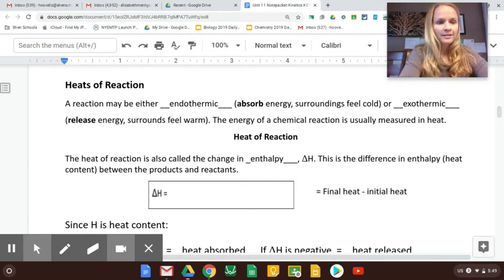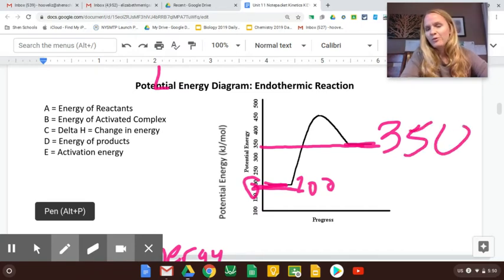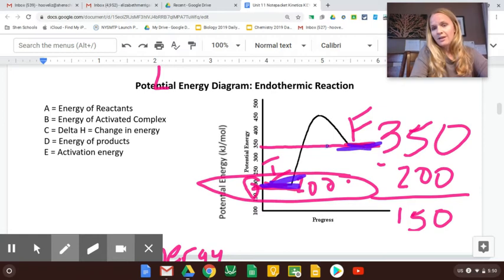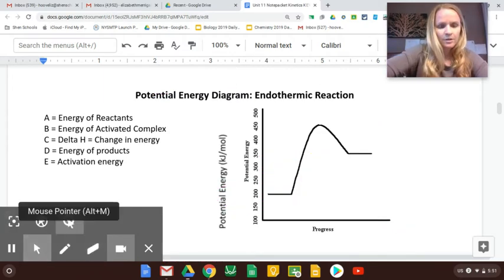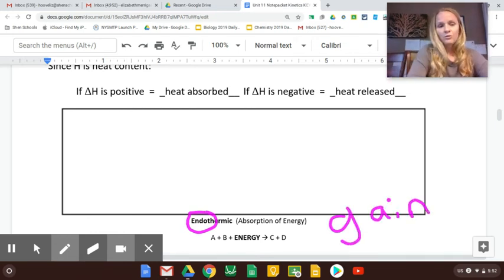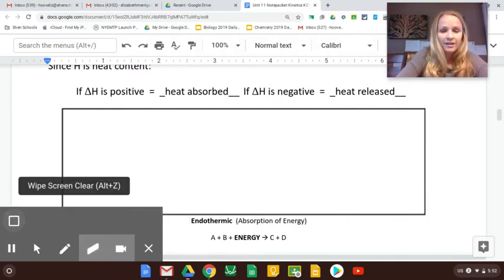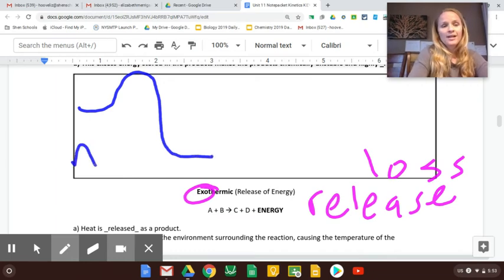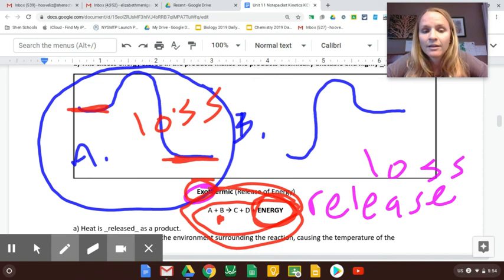Unit 11 Part E: Heat of Reactions: Endo or Exothermic